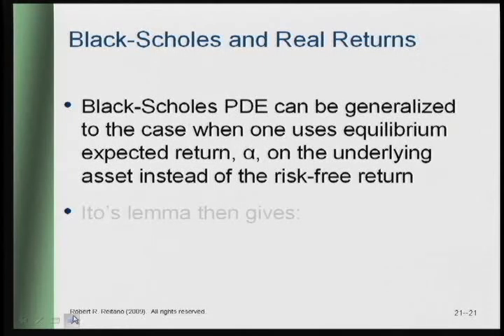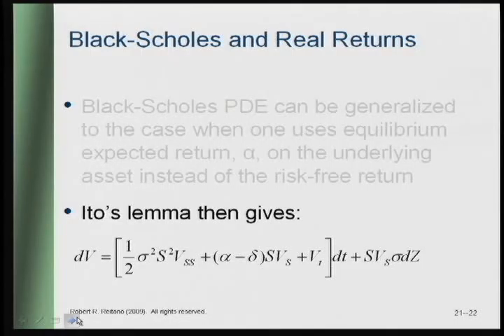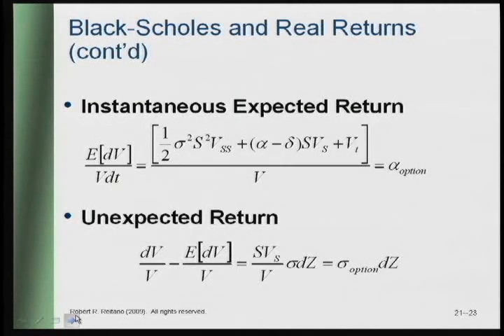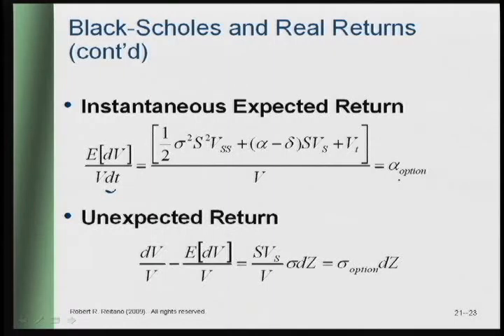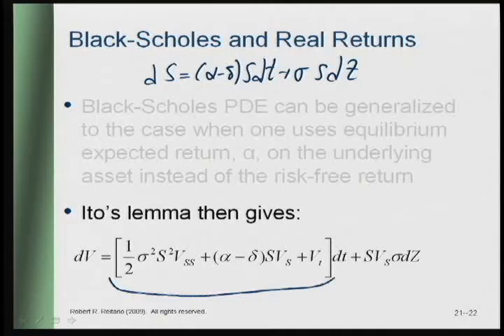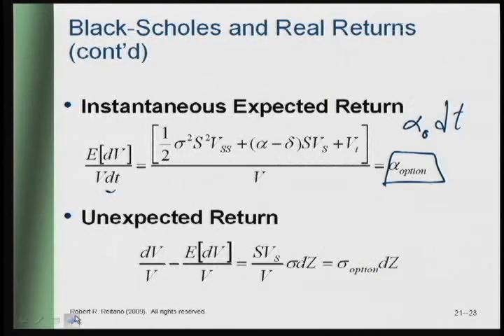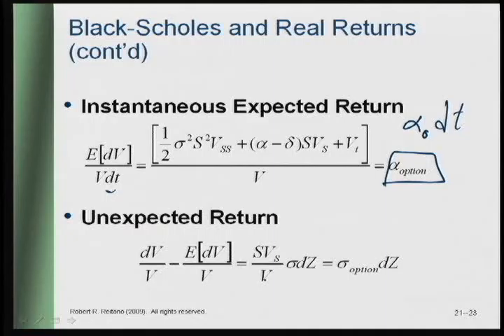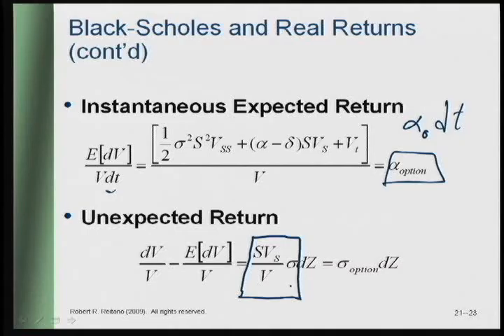21-3 Black-Scholes and Real Returns- Part 1